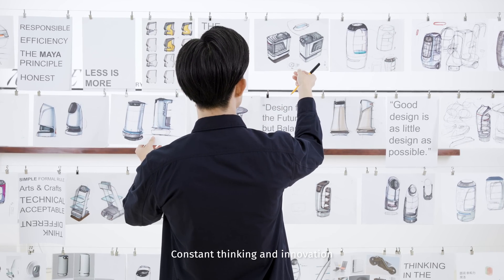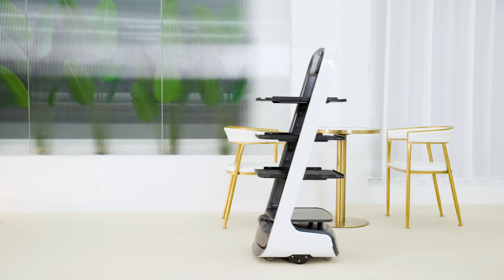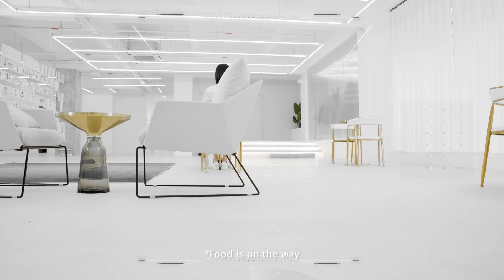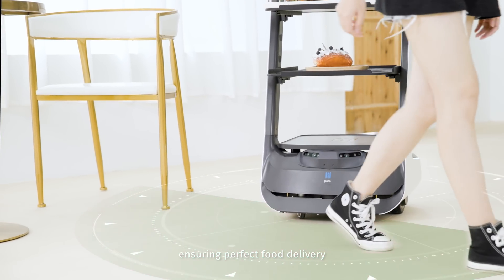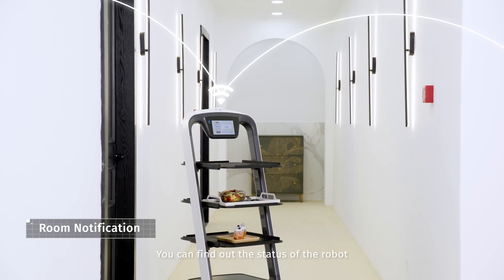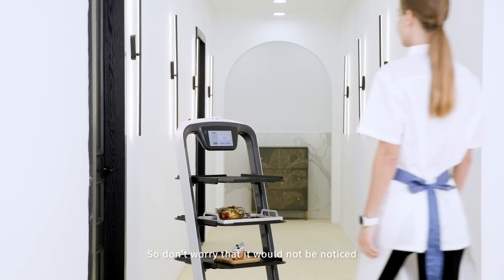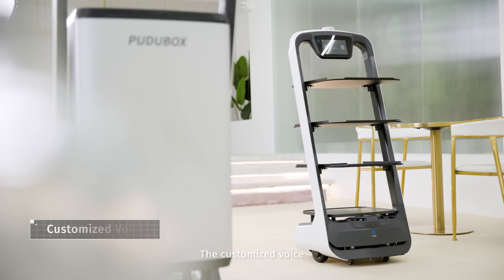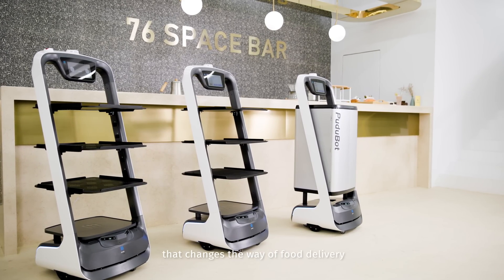PuduBot Features- An Intelligent Delivery Robot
Check this video to see how PuduBot fulfills each delivery task perfectly with excellent safety performance and loading efficiency.

Welcome to the official Pudu Robotics YouTube channel. Here you’ll find news about product launches and other great content. We are dedicated to improving the productivity and efficiency of human life.